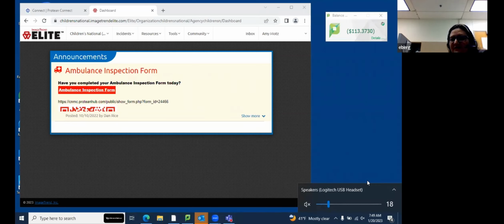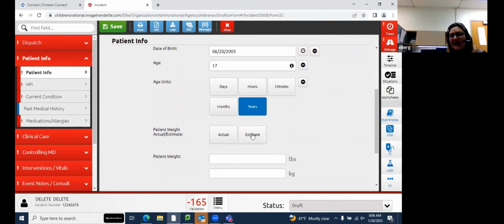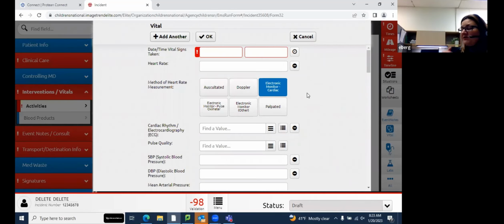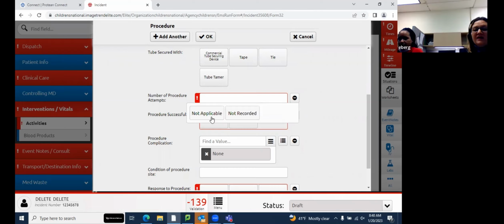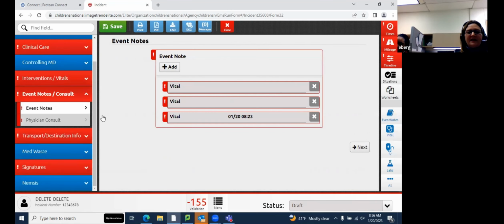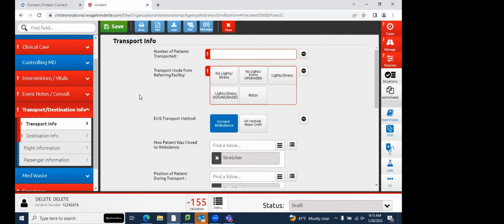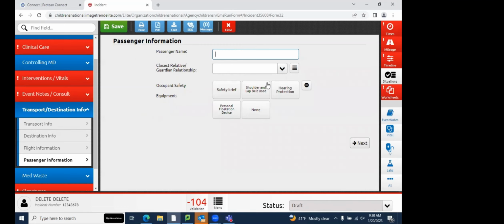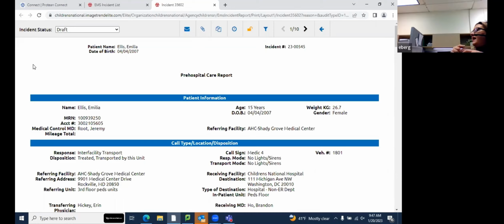2023 Image Trend Documentation Guide